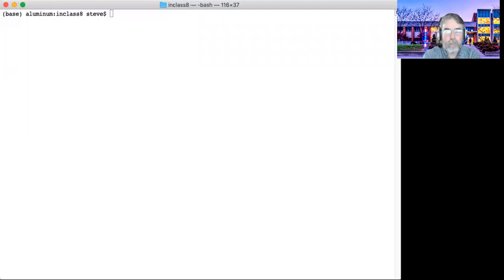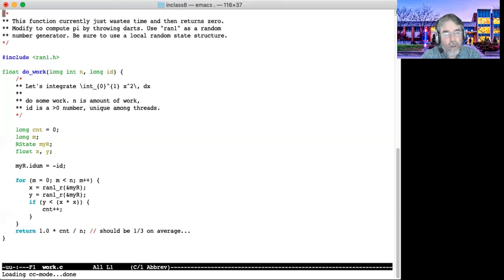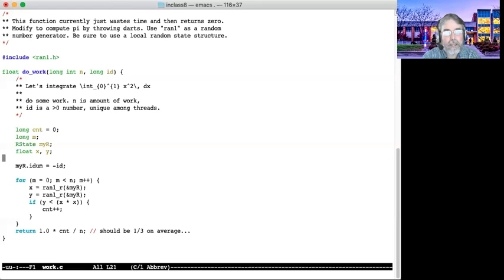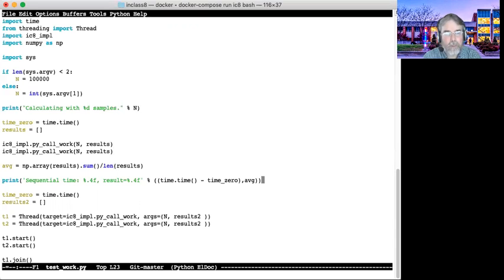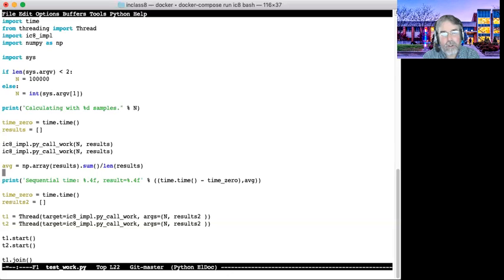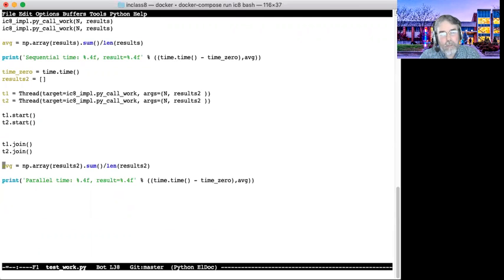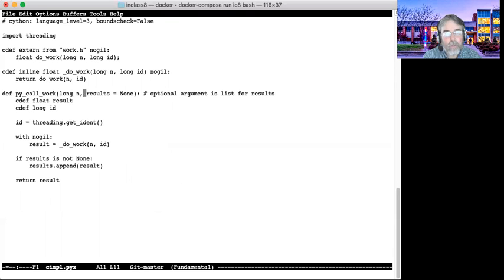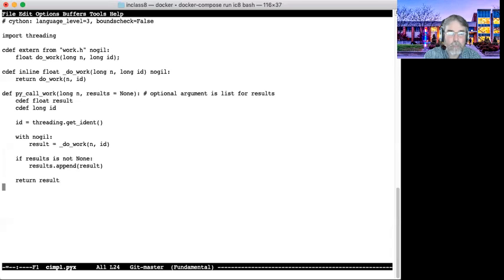Call a C function with threads in python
Here's how to call a C function from python in a way that allows multiple threads to run concurrently. The example is used for SWEN-230 (Advanced C Programming) in-class exercise 8.